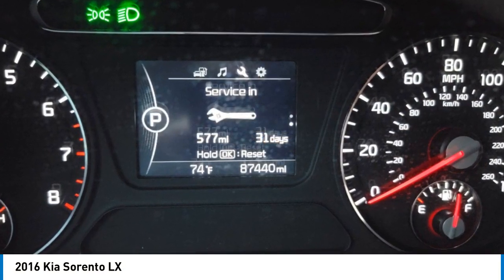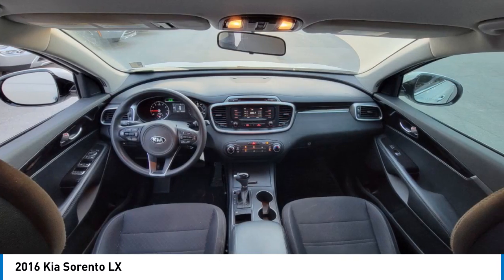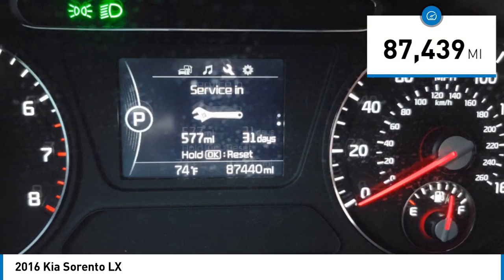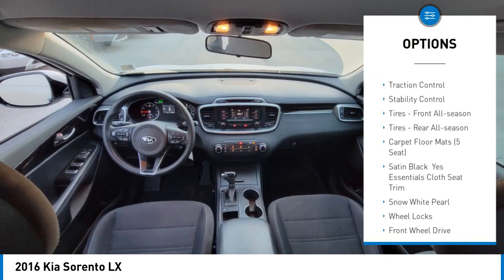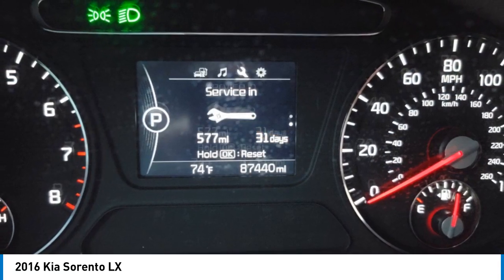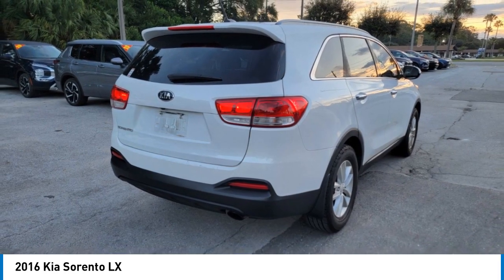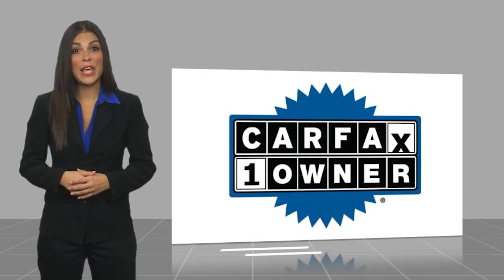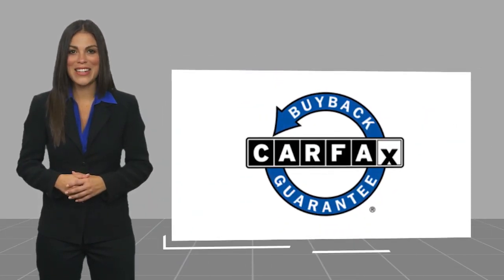2016 Kia Sorento GG090291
2016 Kia Sorento LX

LIFETIME WARRANTY, LOCAL TRADE IN - NEVER A RENTAL!, Carpeted Floor Mats ($130.00 Value), Wheel Locks ($55.00 Value). Snow White Pearl 2016 Kia Sorento LX FWD 6-Speed Automatic with Sportmatic 2.4L DOHC ** PRICE INCLUDES OUR COMPLIMENTARY LIFETIME LIMITED WARRANTY, PLUS A 6 MONTH IF IT BREAKS WE FIX IT WARRANTY and A FREE CARFAX vehicle History Report. This Vehicle PASSED OUR MULTI-POINT SAFETY INSPECTION, WE SMART PRICE OUR INVENTORY, OUR BEST PRICE IS UP FRONT- NO NEGOTIATIONS NECESSARY. PLUS, OUR SALES STAFF IS NON-COMMISSIONED. WHICH MEANS, NO PUSHY SALESMAN. IT'S A VERY FRIENDLY ATMOSPHERE. You deserve a No-Bully car buying Experience. RC Hill serving Central Florida over 40 years. Used Cars may not have Second set keys, floor mats, or owner's manual. We will be happy to obtain extra one's for you at our Dealer cost. MARKET PRICE DOES NOT INCLUDE MITSUBISHI CERTIFIED FEE, MUST FINANCE WITH DEALER LENDERS Please review features and Options, dealer not responsible for 3rd party description errors. RC Hill Mitsubishi 1960 S. Woodland Blvd.